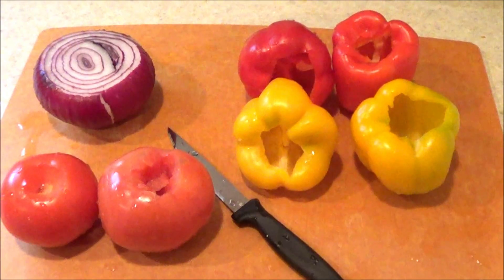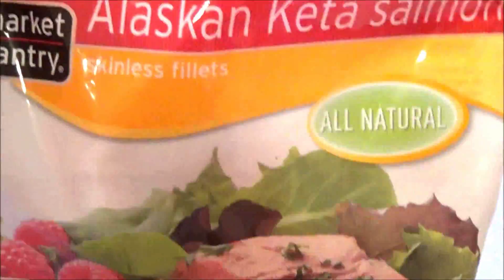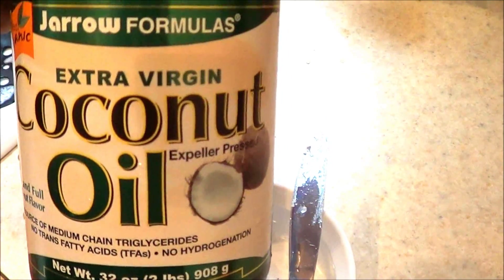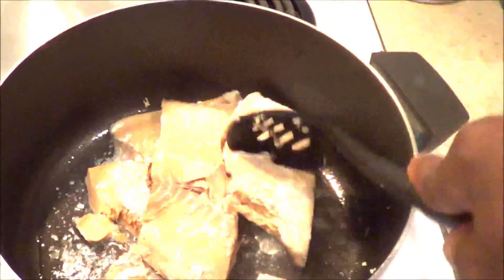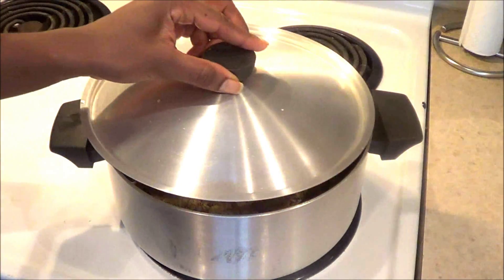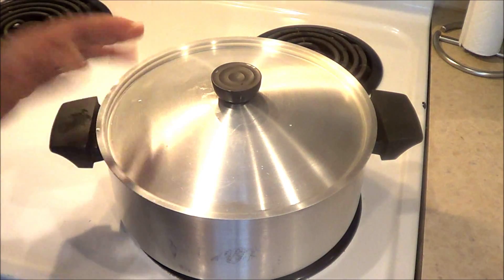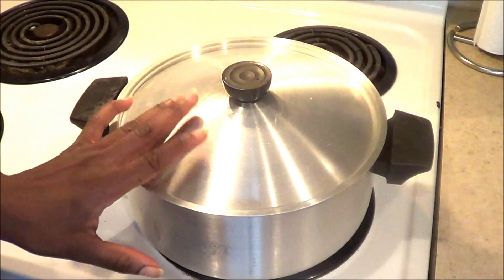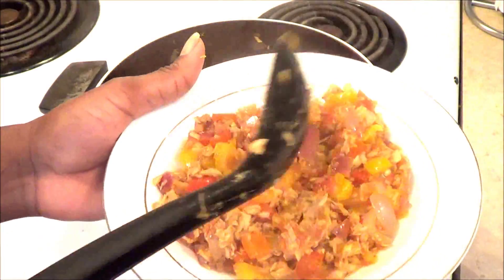Healthy Dinner Recipe (Veggies and Salmon)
Thumbs up if you like this video and want more food recipes.
easy food recipes. easy meals
I used my chop Wizard to chop all the veggies.